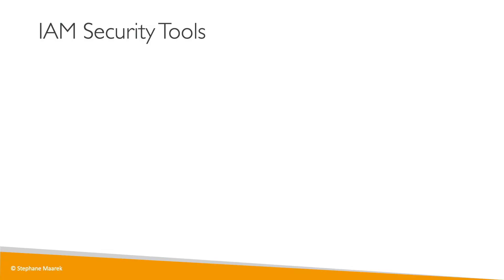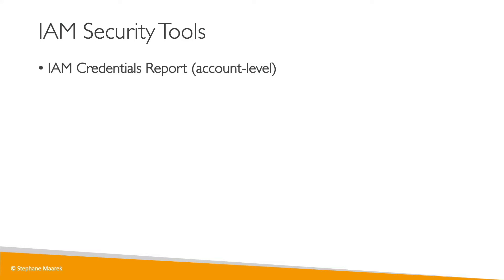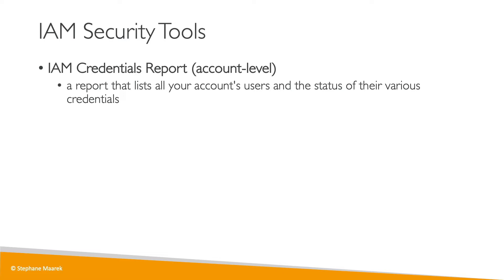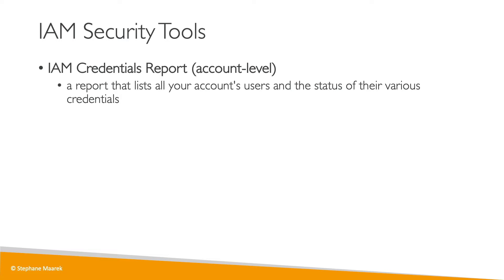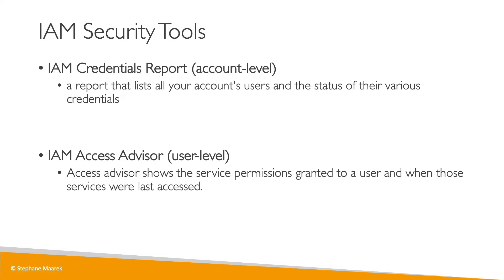IAM Security Tools Introduction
Learn what Security Tools you can implement in IAM to secure your AWS accounts!
If you want to learn more (AWS Certified Cloud Practitioner) (AWS Certified Developer)
Get the Ultimate AWS Certified Cloud Practitioner 2023 course or the Ultimate AWS Certified Solutions Architect Associate 2023 course or the Ultimate AWS Certified Developer Associate 2023 course at a special price!